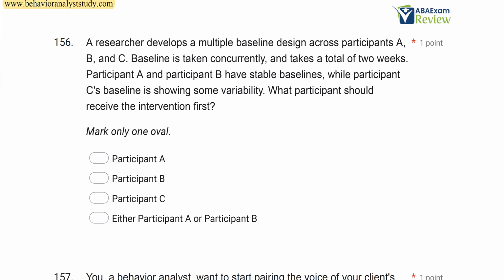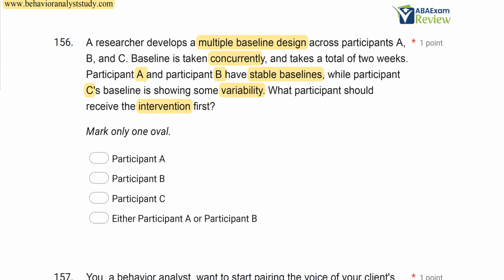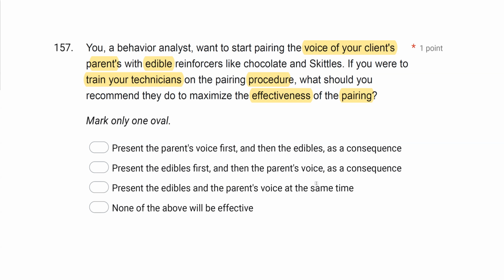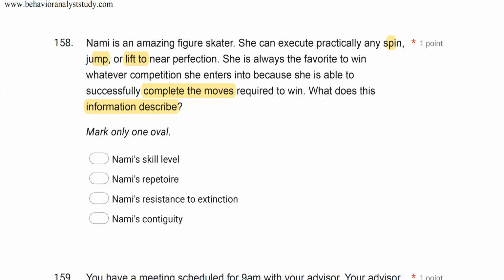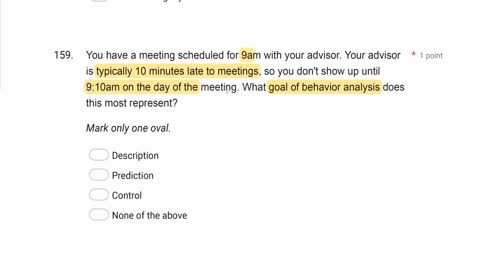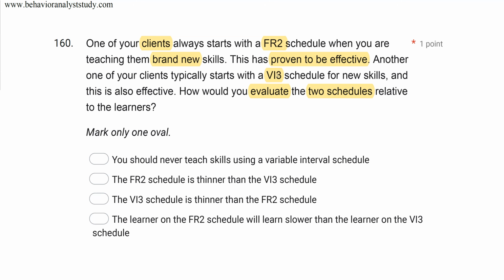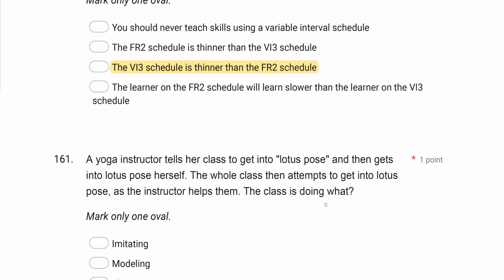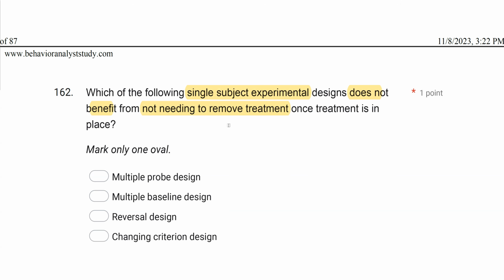Pass the BCBA® Exam | BCBA® Practice Exam - Full Mock BCBA® Exam Review [Part 21]